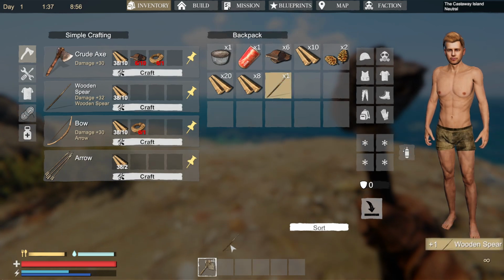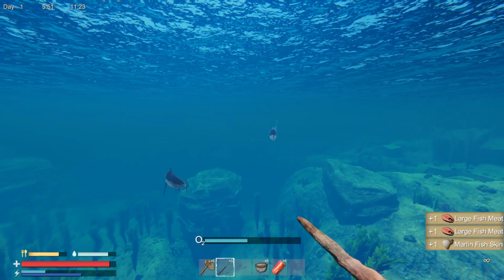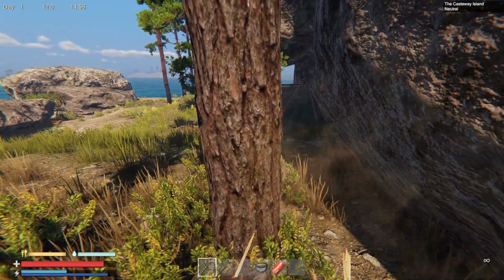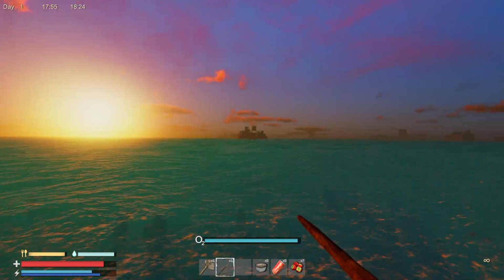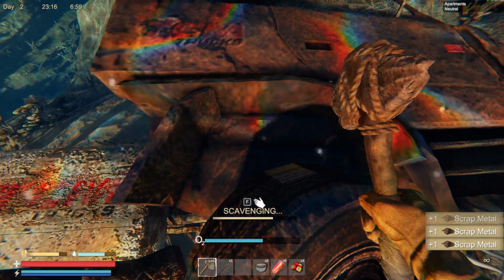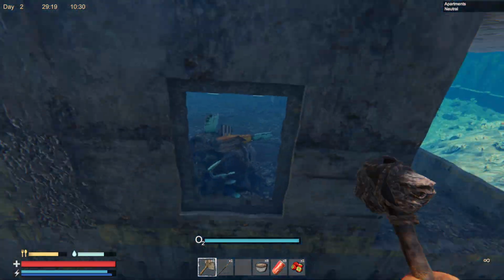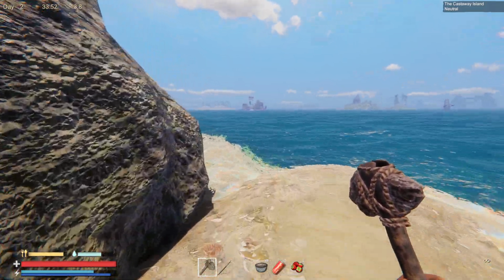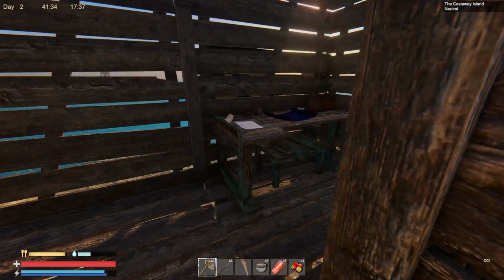Sunkenland Ep.1: A Good Early Access Survival Game!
In todays episode we try out a brand new early access survival game and it is fantastic

▼Links♥

Sunkenland Ep.1: A Good Early Access Survival Game! Check it Out!

►About The Game:

What Is Sunkenland?

Sunkenland is an exciting post-apocalyptic survival and exploration game set in the near future when water covered most of the Earth. Explore sunken cities, scavenge resources and valuable technologies, build your base, trade, fight and survive.

Features
Diving
Explore the sunken skyscrapers, nuclear powerplants and subway tunnel. Gather resources, seek out lost technologies, and collect rare pre-apocalypse items. Build diving devices to assist your underwater journey. And be wary of the unknown danger awaiting you in the depths of this planet.

Base Building
Build your base anywhere you want. Will it be a water stronghold, an abandoned ship base or an island penthouse? You need it to keep yourself refreshed, craft items, farm, store items, and stay protected. With the modular building system, you can create your ideal enclave and stylize it with decorations found throughout your journey.

Base Defense
Defend your base against clans of pirates and mutants. Build high walls, barbed wire, traps, surveillance system, and artillery to keep the enemies out of your territory!

Crafting
Build everything you need, tools, weapons, a jetski, and even a helicopter. You will need different workstations and blueprints in order to craft complex items.

Survival
Gather food, hunt sharks, grow plants, and manage supplies. Make your base sustainable as resources are scarce in Sunkenland.

Vehicles
Build and upgrade many types of vehicles including sailboat, jetski and gyrocopters. They will make your exploration much more convenient.

Fighting
Fight mutants and pirates. Raid enemy atolls and steal their resources. Use melee weapons, firearms and explosives. Fight on ocean and land. Operate mounted heavy weapons to destroy enemy boats.

Trading
Trade with friendly atolls for supplies, weapons, armor and rare items. There is no universal currency, only item for item

Co-op
Cooperate with friends and survive this oceanic apocalypse as a group. Build bases, dive, explore and fight pirates together!